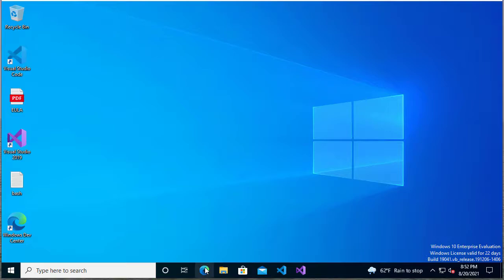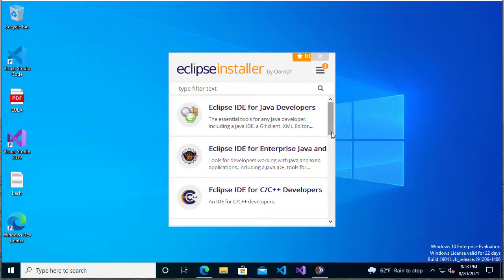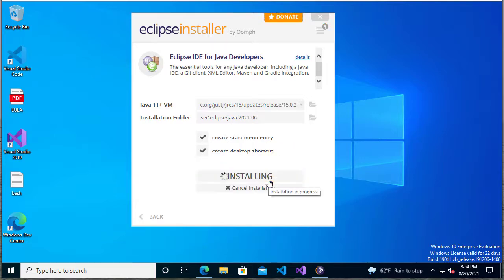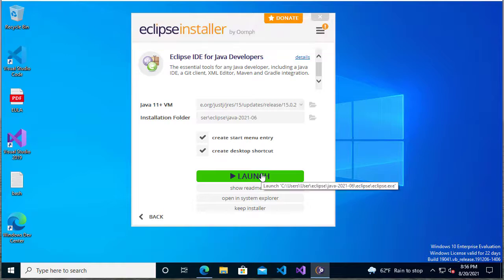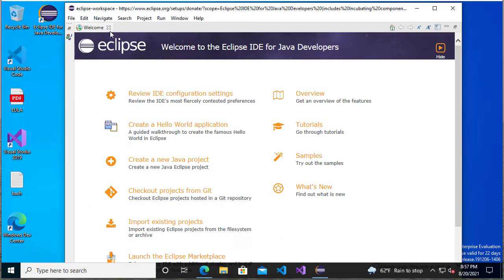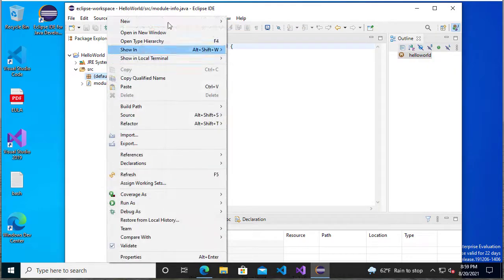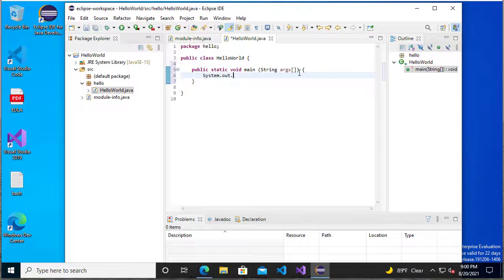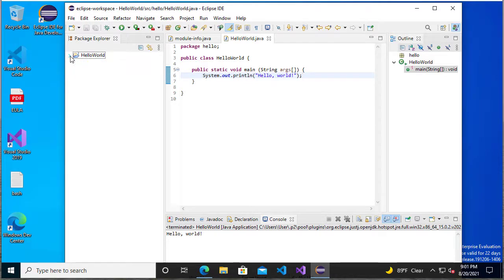Installing Eclipse and Creating a Java Project (Fall 2021)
0:15 - Downloading Eclipse
0:36 - Installing Eclipse
1:21 - Launching Eclipse for the first time
1:50 - Creating a new project
2:10 - Creating a package
2:17 - Creating a Hello World program